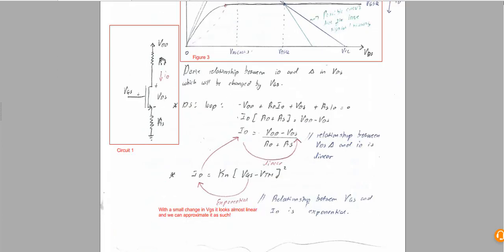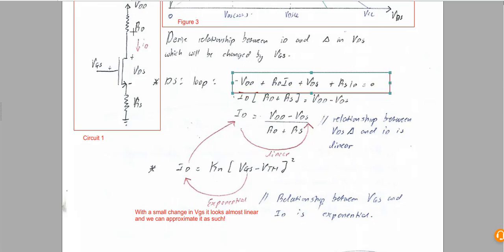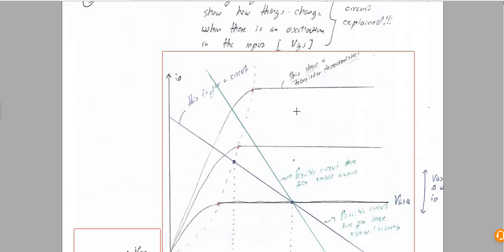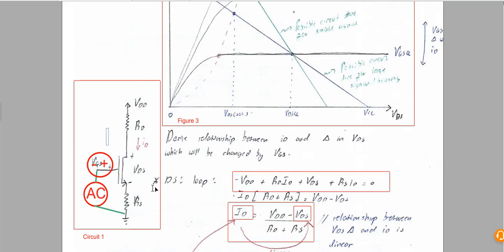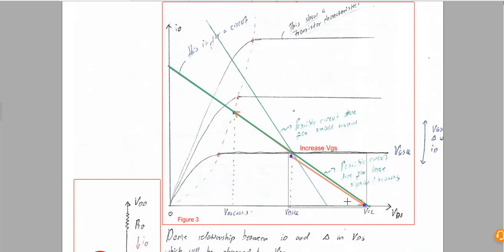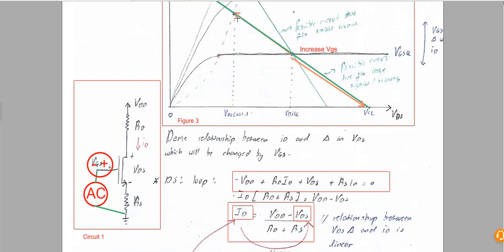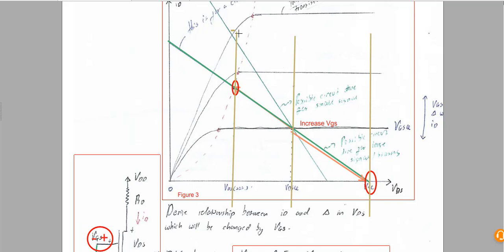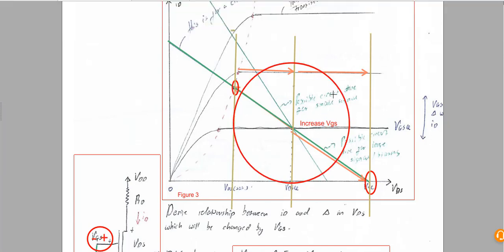MOSFET fundamentals part 4 Basic Circuit and AC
In this video we expand the theory learned in Part 3 by doing a circuit example and showing the relationship between the Characteristic table and DC load line/ AC load line.